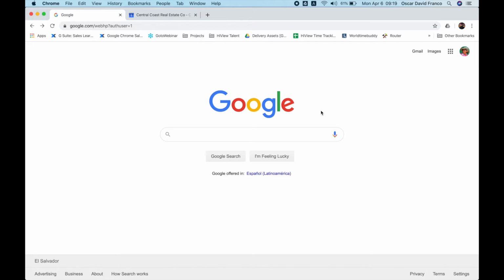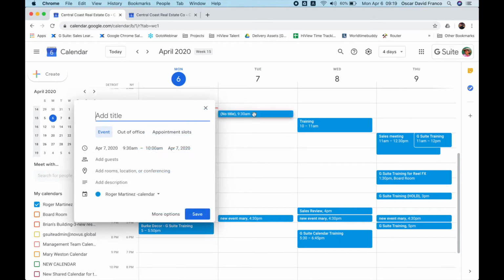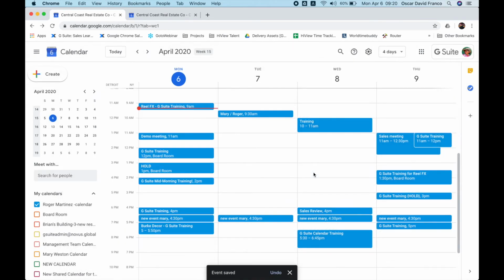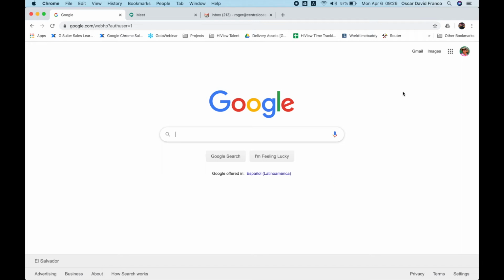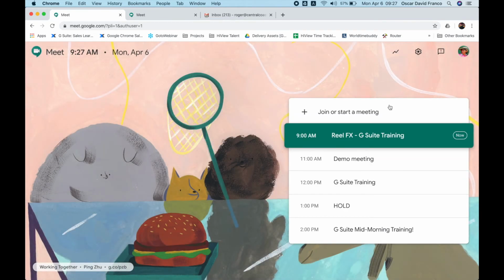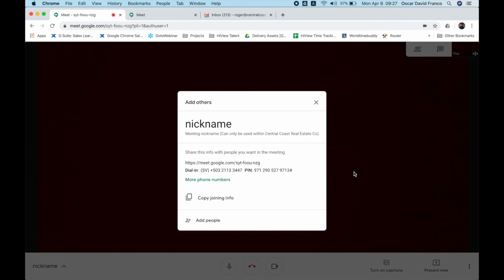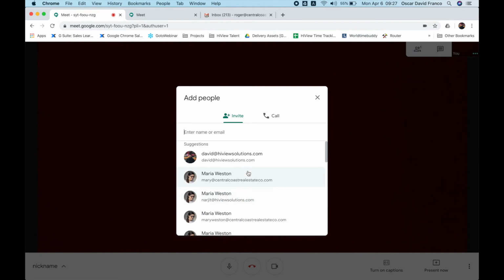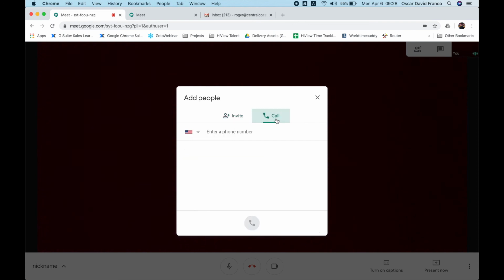Google Meet for Beginners